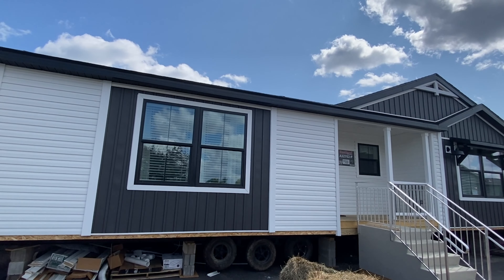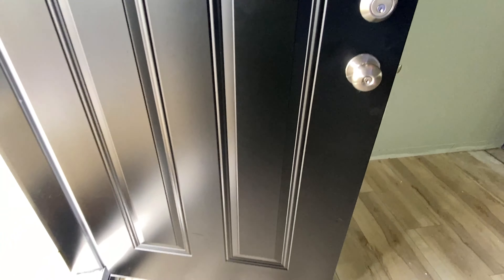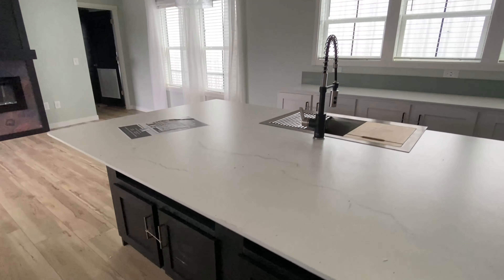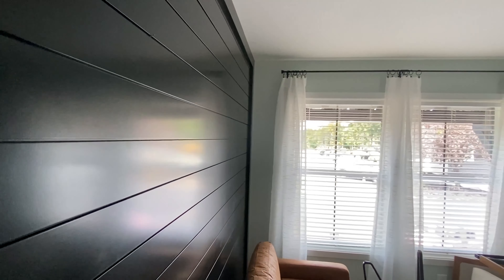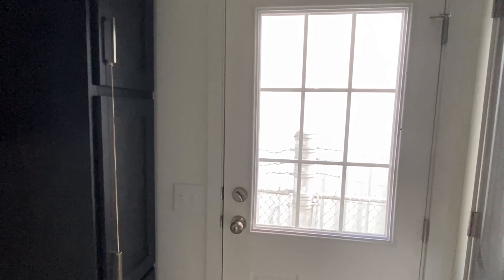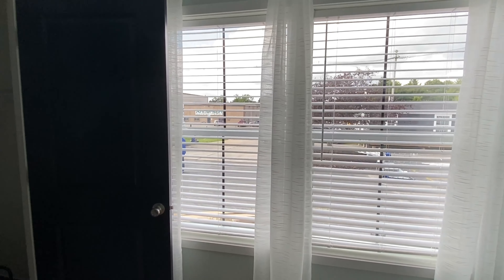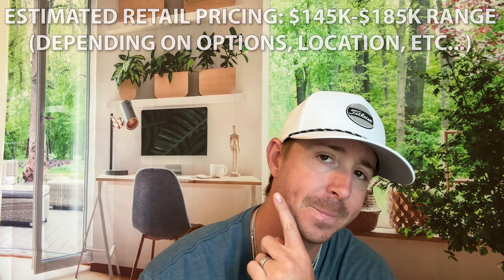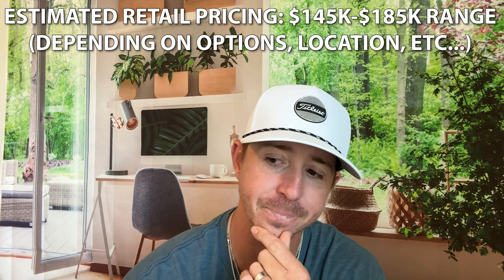A smaller multi-section mobile home with COOL but different floor plan! Prefab House Tour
This is a awesome smaller multi section mobile home and can be built several different ways! Stayed tuned I toured several brand new prefab home models and they will all be coming very soon! Hey friends, this is Chance with Collier's Home World and we have a manufactured/modular home video tour video for you and this model is a great option I believe!

This prefab house also has several different options and is built as a hud manufactured or modular house! The manufacturer for this house is Colony Homes. The model for this home is the "Eastland Farmhouse A32702-p!" This home has 3 bedrooms and 2 bathrooms and has roughly 1,500 square foot. Let me know what you think about the video! I hope you enjoy this mobile home walk through video.

Main Channel Link: @chanceshomeworld